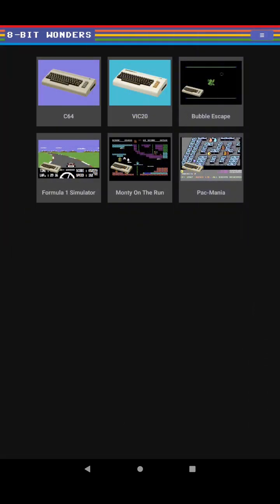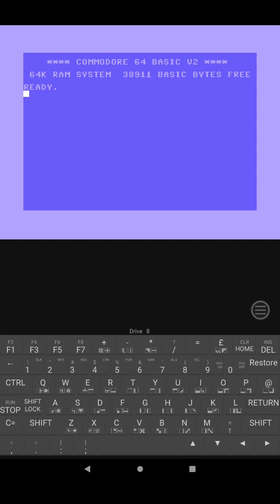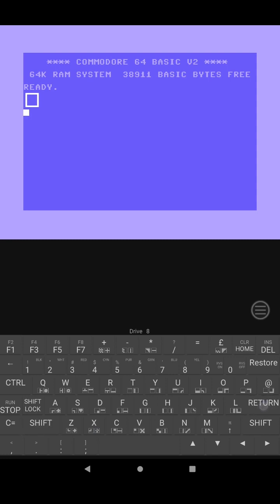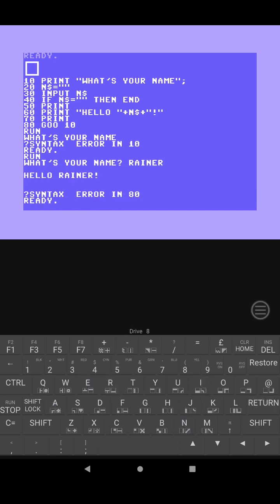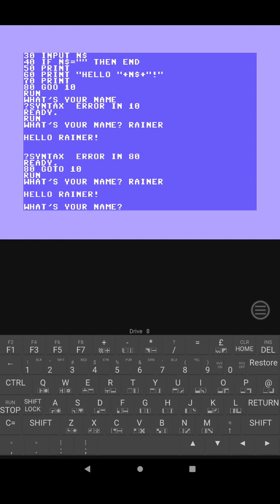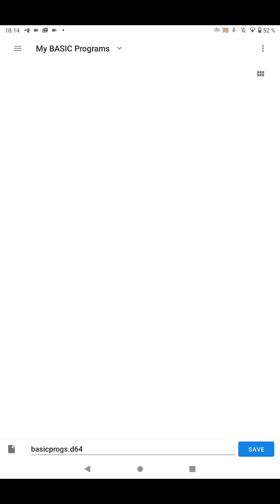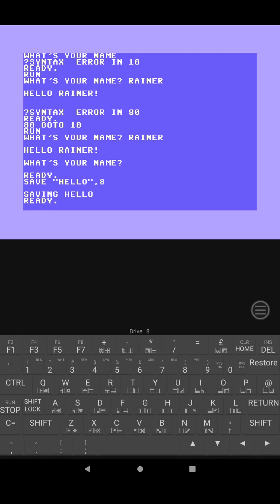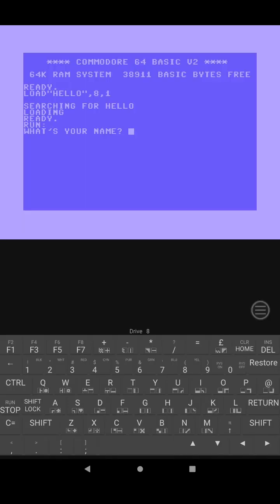8-Bit Wonders Tutorial 3: Type and store a BASIC program.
Use 8-Bit-Wonders to work and play with the computers of your (or your parents' or grandparents') youth while retaining all the advantages of modern tech.

Currently, the C64, the most popular computer of the 80s, and its predecessor, the VIC20, are supported, more retro computing devices will follow.

This video is a short introduction how to type in a BASIC program and save it to a just created disk image.

Read the C64 manual in many languages, including more BASIC examples